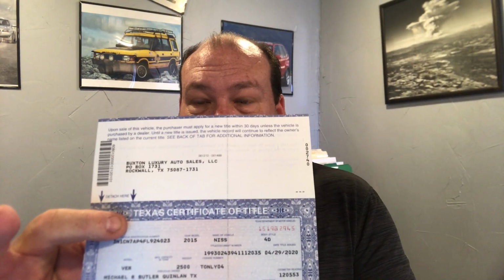TEXAS CAR TITLE COLORS AND WHAT THEY MEAN - SALVAGE VS REBUILT VS CERTIFIED COPY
Buxtonauto.com gives you detailed info on the types of titles in Texas.  People often ask "is it a blue title?" but generally are meaning "Is it a salvage title" Here's clarification.

Blue is an ORIGINAL title - ok to use
Brown is a CERTIFIED COPY title - ok to use (owner lost original paid the state for a copy)
PINK is a SALVAGE title - the vehicle goes through a process to become REBUILT. The car can not be registered with a PINK title.

Rebuilt title: A rebuilt title can be blue or brown.  Under the "Remarks" section it will indicate "Rebuilt"